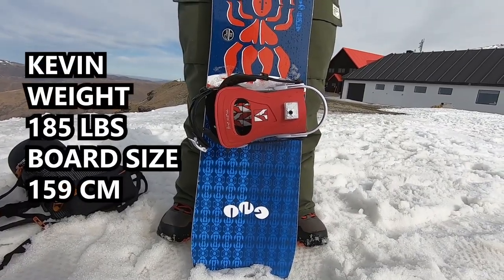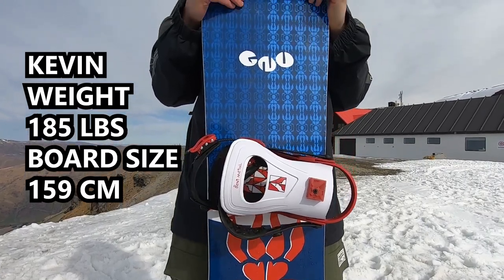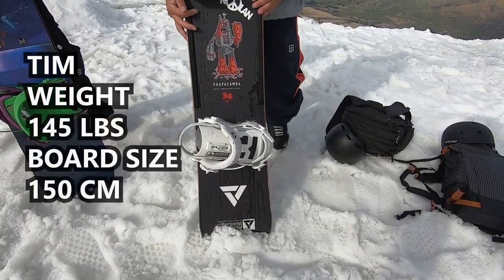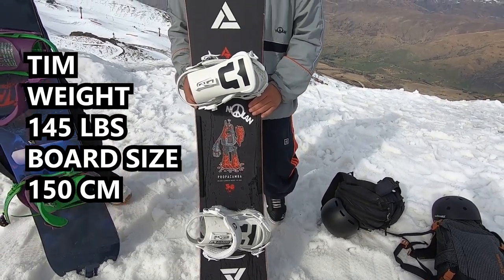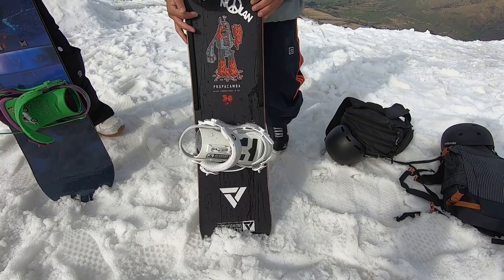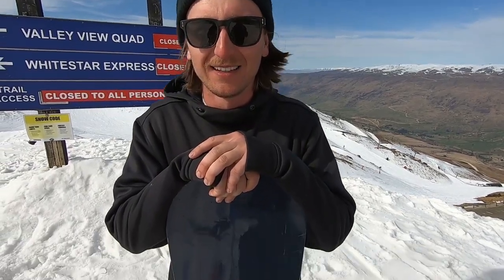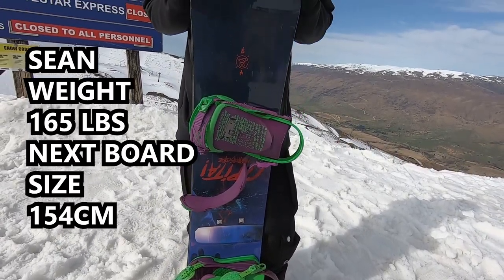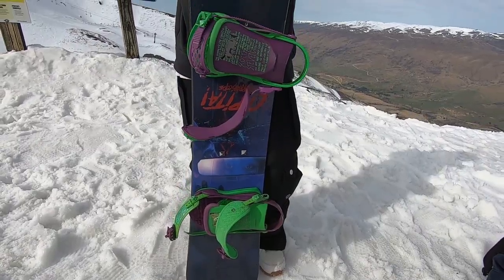What Size Snowboard Should You Buy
Top Gear Picks

In this video I fly back to New Zealand to snowboard at Cardrona and ride their spring terrain park. The spring park is still in great shape and adding in the spring conditions makes it the perfect place to learn tricks. I'll be snowboarding in New Zealand until the fifteenth and have a list of snowboard trick I want to learn while I'm here. Th